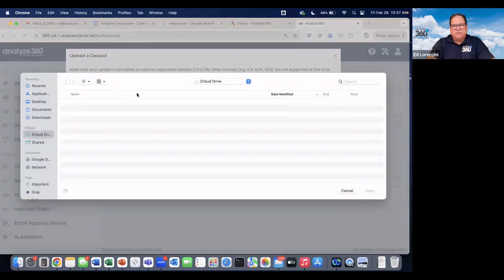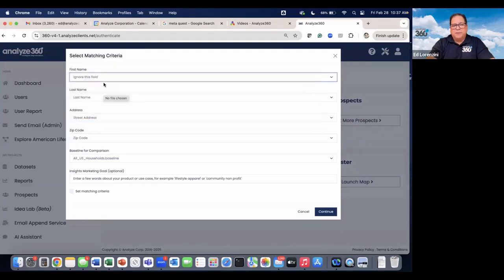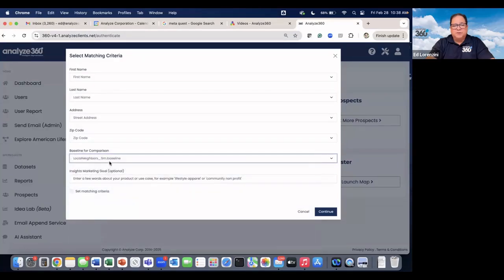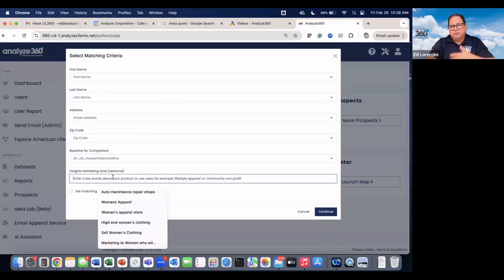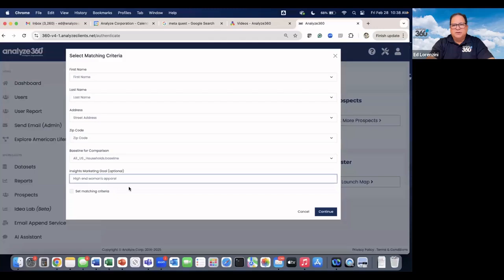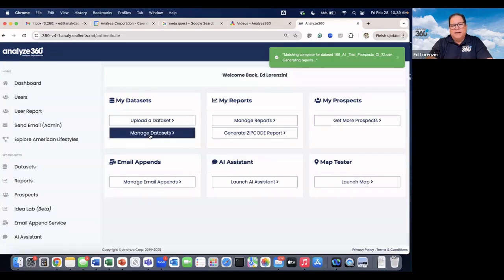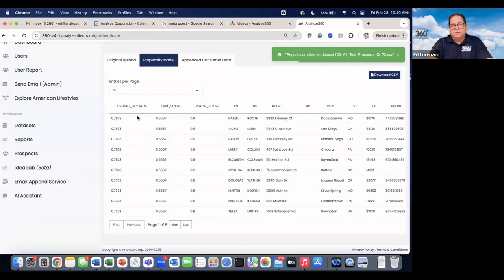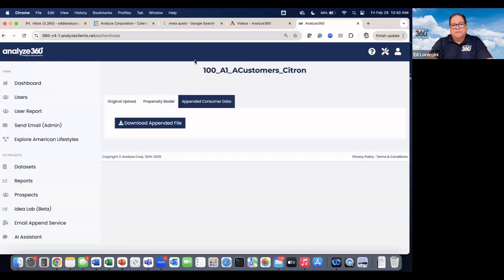How to Upload Customer Data to Analyze360®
Learn how to upload and enrich your customer list in Analyze360®. This step is the foundation for segmentation, modeling, and uncovering hidden insights.